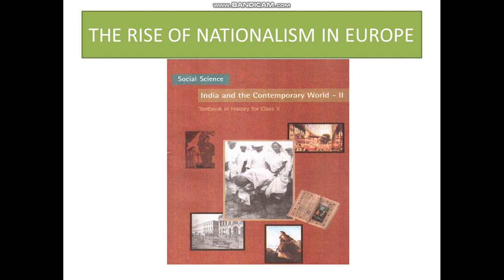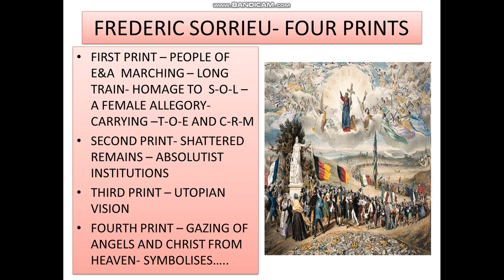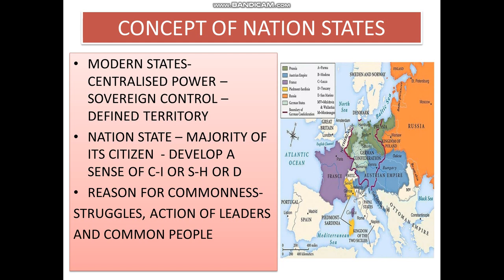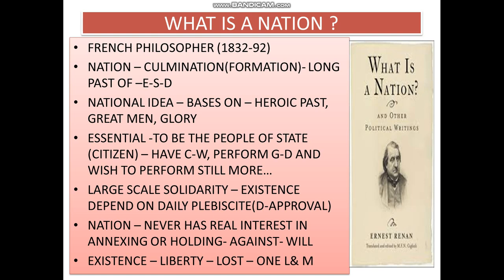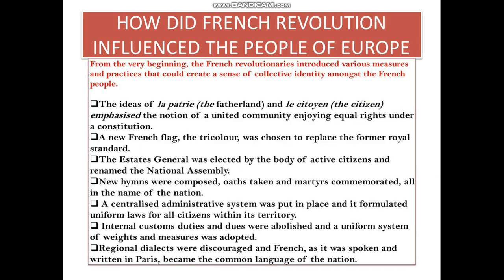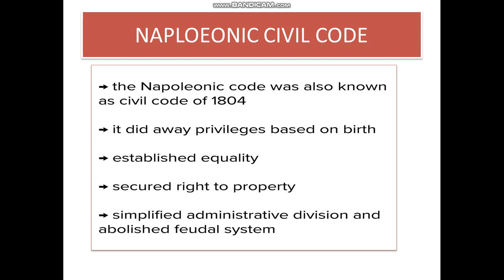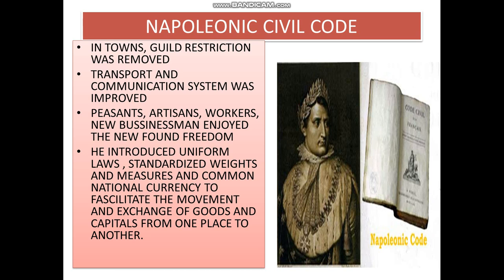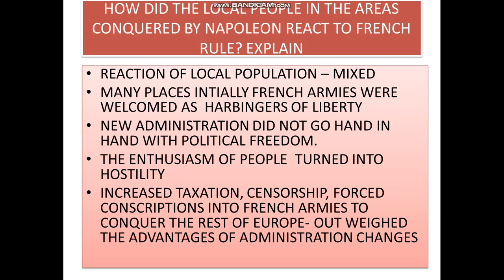10th cbse history chp 1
CBSE STUDENTS 10TH STD